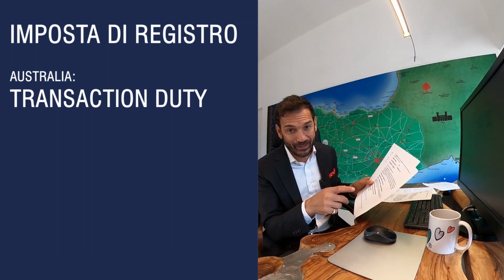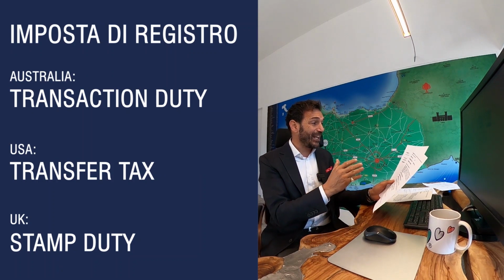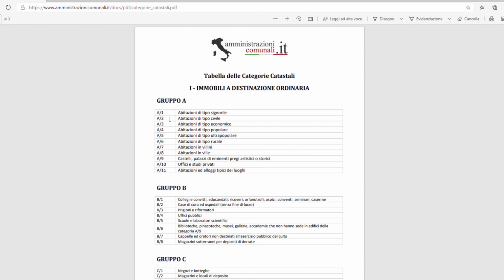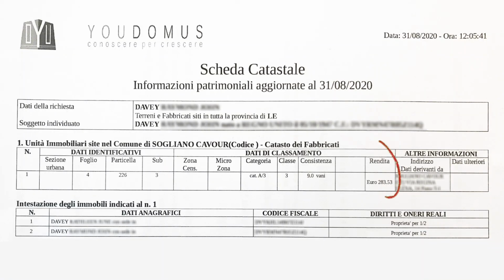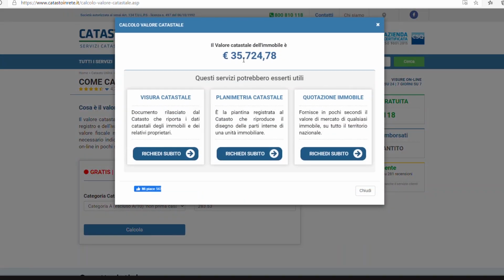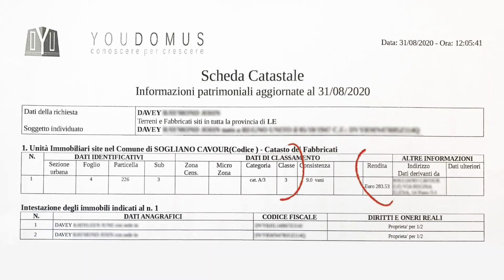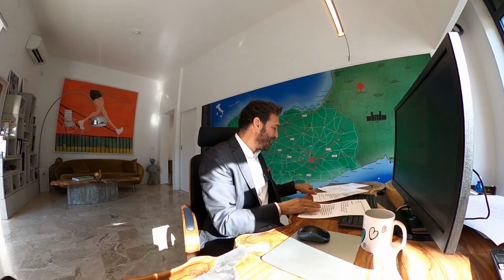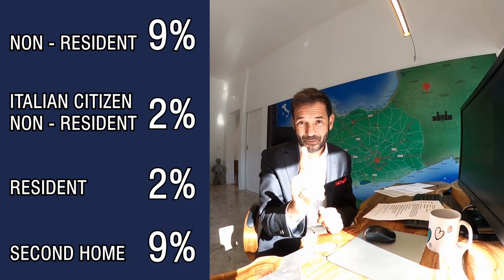Q&A Property Tax in Italy, by Davide Mengoli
Property Tax in Italy, Puglia, Salento With Love